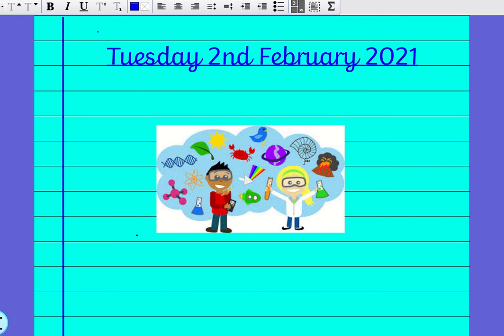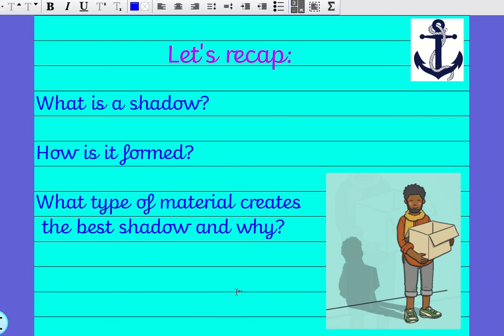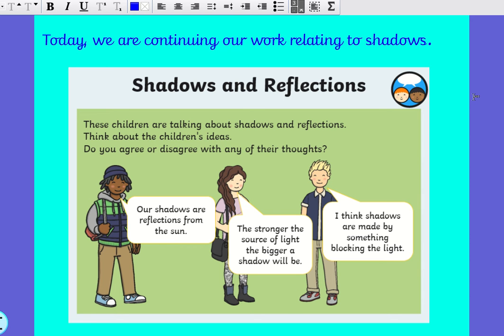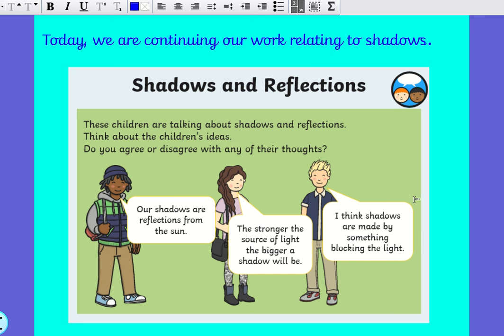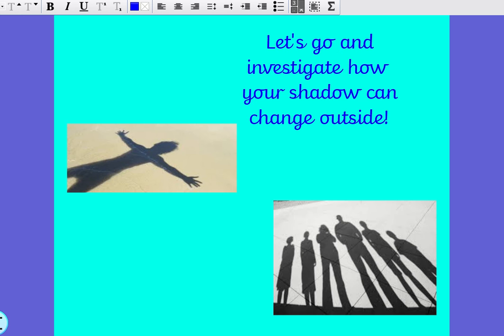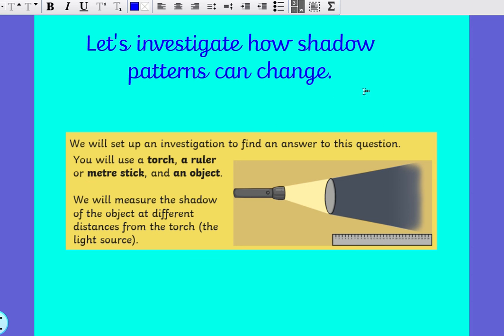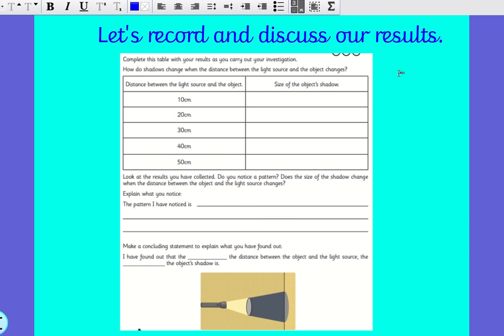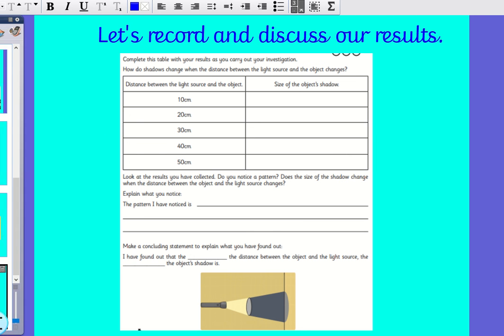Year 3 - Tuesday 2nd February 2021 - Science